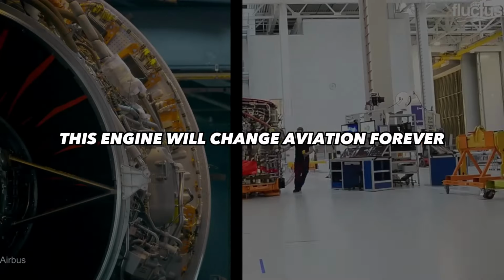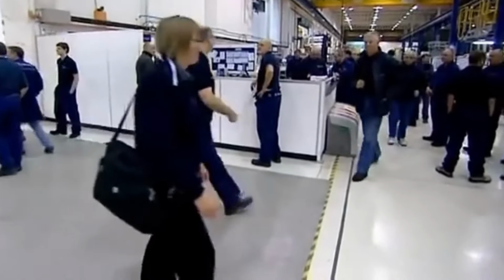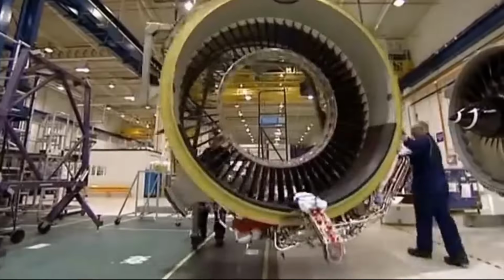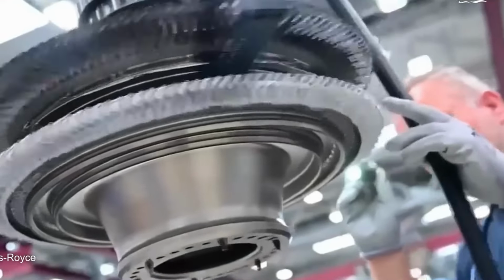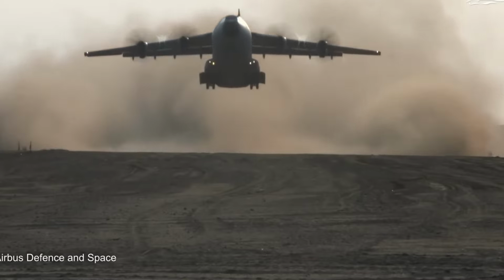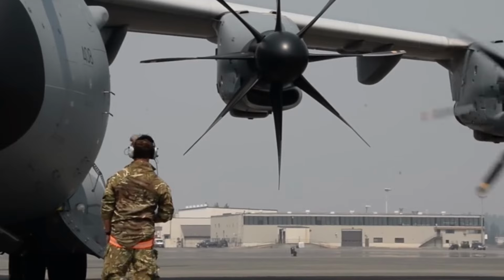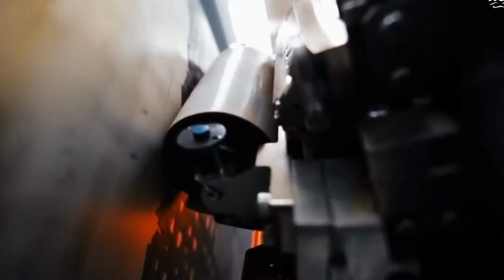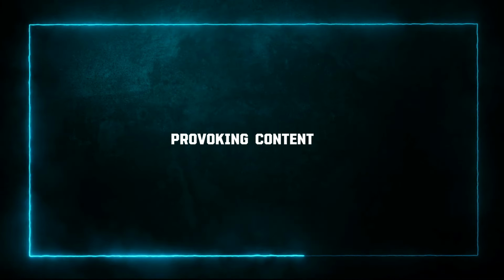This Engine Will Change Aviation Forever - Aviation Breakthrough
In this engine video, we're going to be discussing the development of the world's first commercial all-electric airplane! The plane, called thearbon Electric Air Taxi, is designed to revolutionize aviation and make air travel more sustainable.

This engine video is a great way to learn about the latest developments in aviation and see how technology is changing the way we travel. If you're interested in aviation, this is a video you don't want to miss!

Social Media Of Quirk Nerd

Quirk Nerd Channel Description:
Dive into fascinating topics, expand your knowledge, and have fun along the way. @QuirkNerd-qe6ij